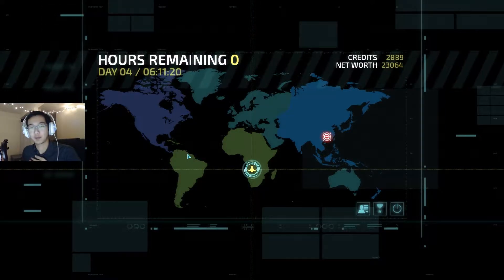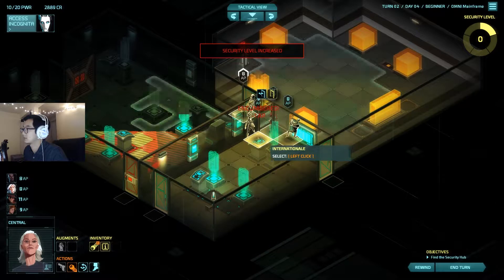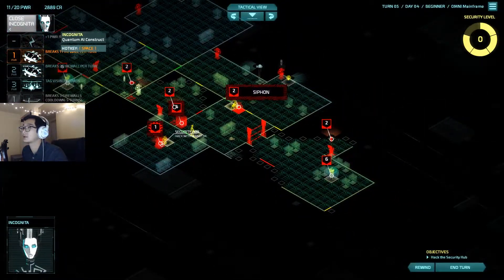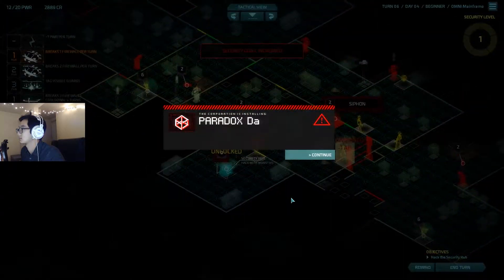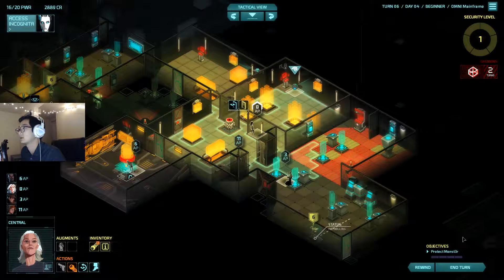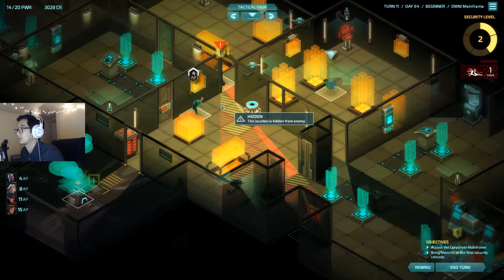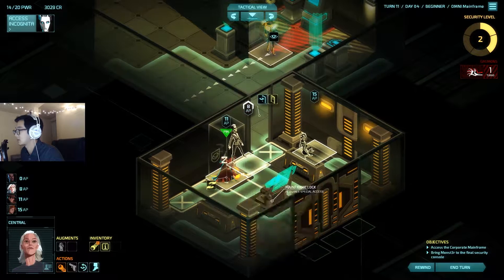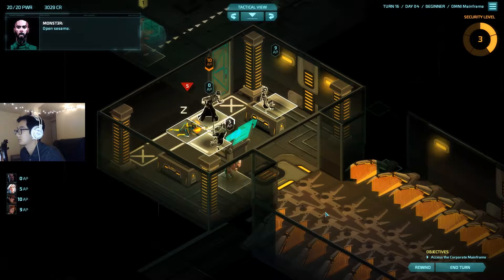END OF THE LINE | Invisible Inc. Episode 15